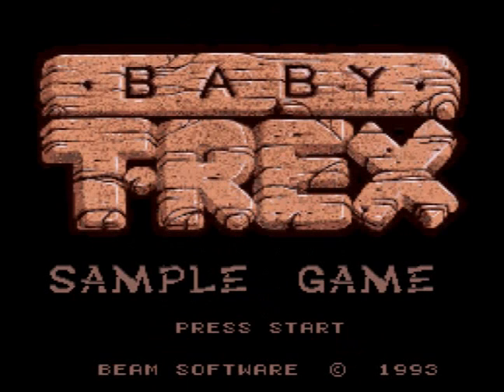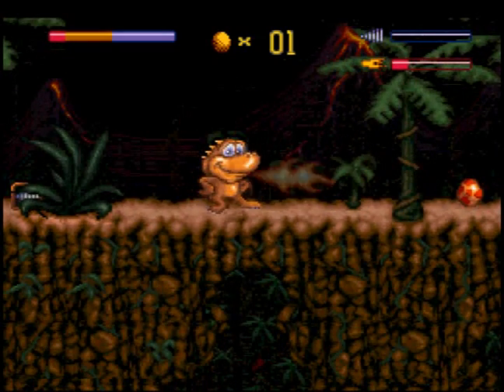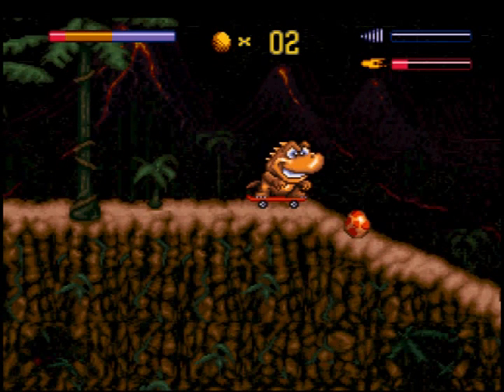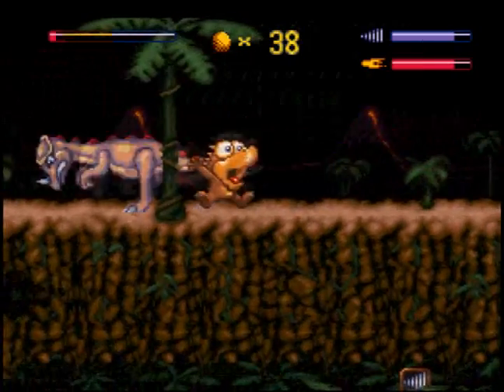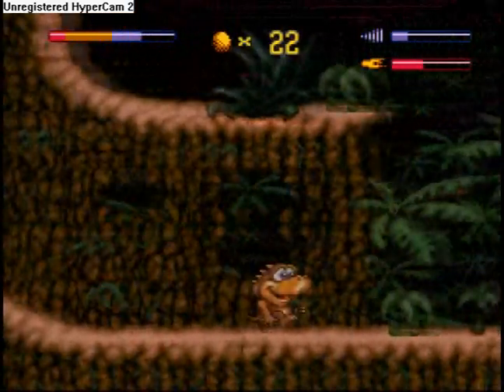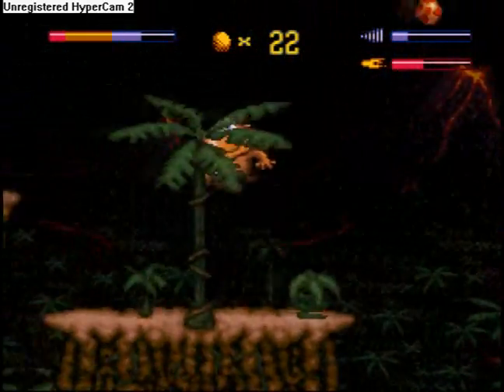SNES Gems - 17 - Baby T-Rex (Beta)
Now, another theme to my reviews; Super Nintendo games that never existed, starting with Baby T-Rex, a comical, animated-style side-scroller.